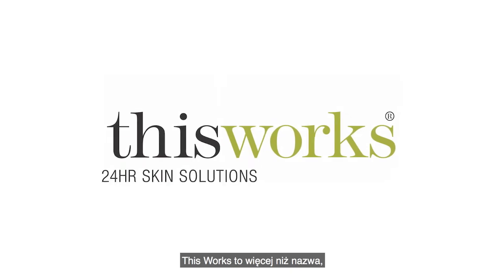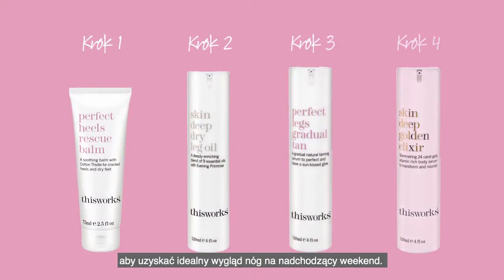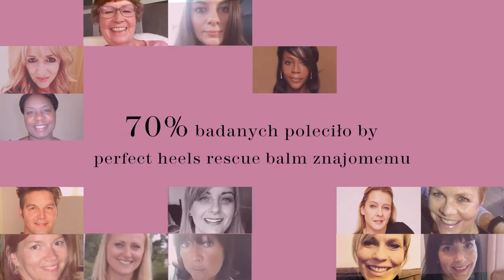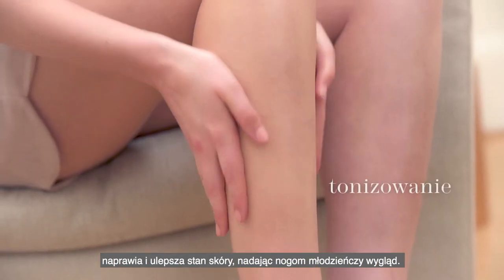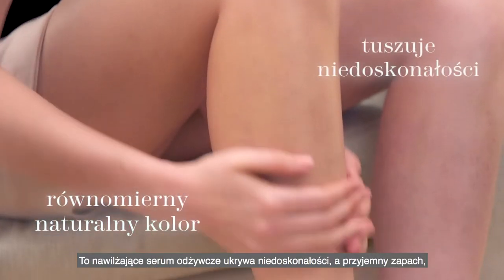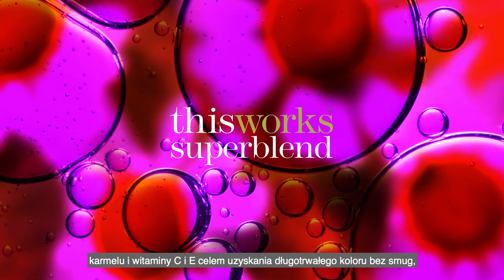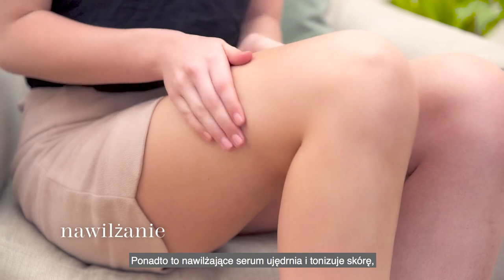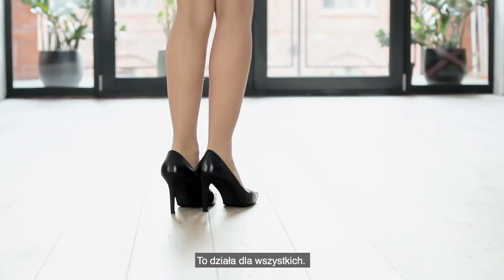This Works Perfect